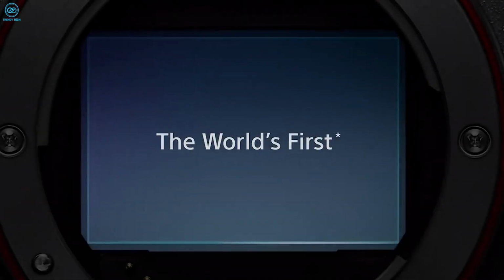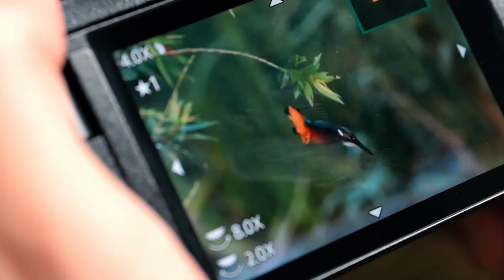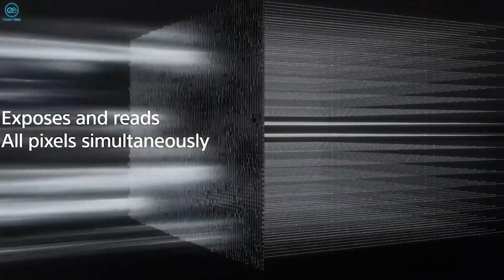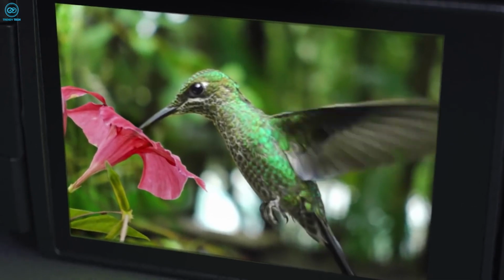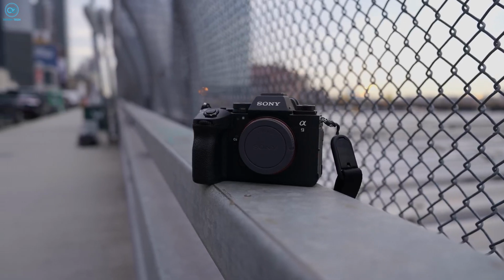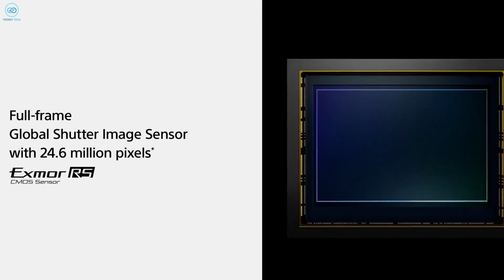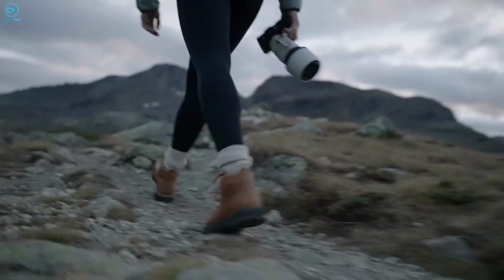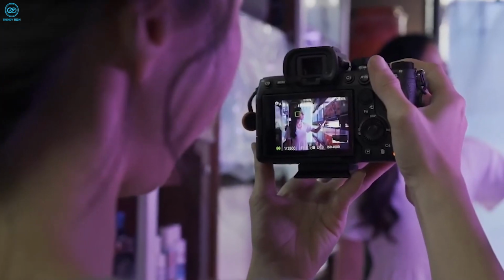Global Shutter vs. Rolling Shutter: Waiting for Game-Changing Global Shutter?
In this video, I'm comparing and contrasting the Global Shutter and the Rolling Shutter. I explain the differences between the two cameras, and give you my opinion on which one is better for photography.

Heading into the new year, camera manufacturers are releasing some pretty dramatic new camera technologies. Which one are you going to choose? In this video, I compare and contrast the Global Shutter and the Rolling Shutter, and give you my opinion on which one is better for photography.